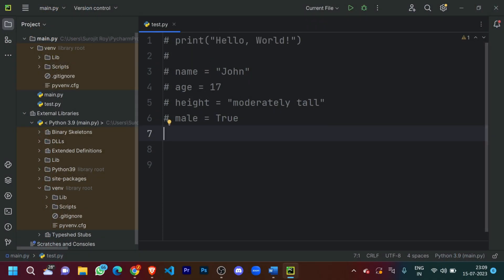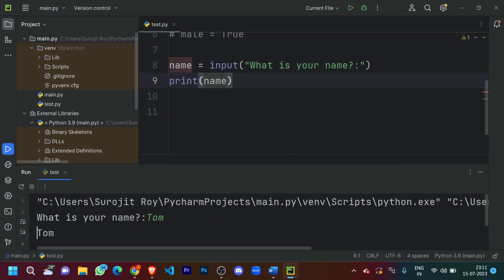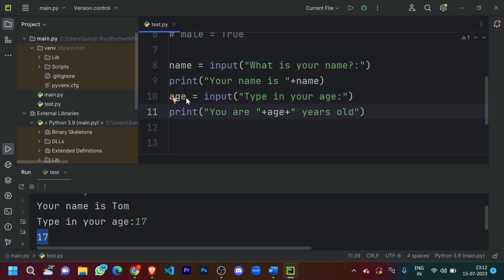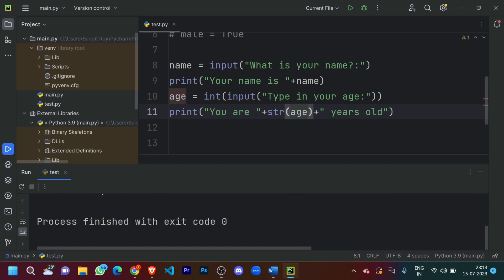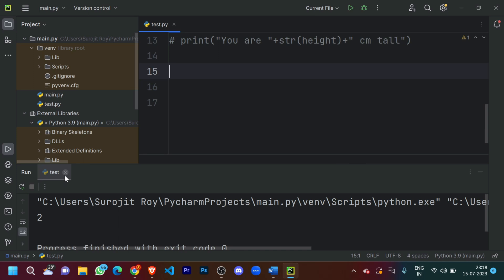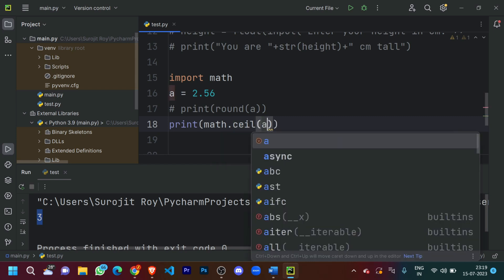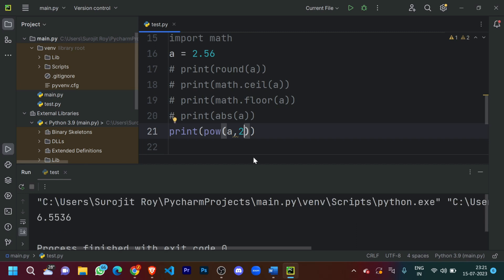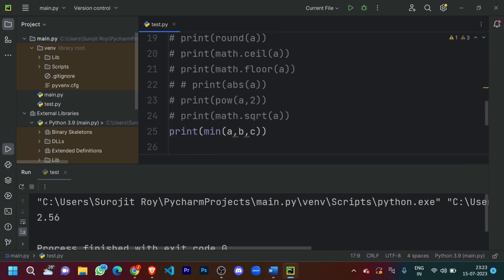BASICS OF PYTHON PROGRAMMING PART 2 - USER INPUTS AND MATH FUNCTIONS | SIDDHANT'S CODING WORLD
Hi everyone, this is Siddhant Ray here. I am a Grade XI student from Mumbai in India. I study in Jamnabai Narsee International School. Like many other kids of my generation, I am also an AI, ML, and Coding enthusiast. I have done many certification courses on AI (Artificial Intelligence), IOT (Internet of Things), robotics, and web designing from SP Robotics, Bolt IOT, and Udemy. I got into the world of coding, robotics, AI, ML, IOT, and web designing when I was in Grade VI. Since then, I have been pursuing these areas along with my studies. I love to explore and experiment in these areas. I have completed several small projects on these subjects in the last 3 years. As a 15-year-old, I aspire to make a professional future in one or more of these areas.

In this video, I have explained the basics of Python programming language. In today's day and age, python is one of the most extensive, efficient and easiest languages to learn with several applications in the expanding field of technology. Hence, knowing how to code with python is a huge competitive advantage in today's technology driven world. Python has several applications like making websites, making video games, internet services, so on and so forth. Hence, teaching python from basics to advanced to you guys at large within the next 2 years, while also mastering my skills on the same!

The goal of my YouTube Channel is to share knowledge around coding, robotics, AI, ML, IOT, and web designing amongst children of my age and also guide them on what all they should do to get into these areas. Do not forget to click the “like” button and leave your comment in the “Comments” section. Thanks a ton! See you soon again.

As always, avoid indentation errors!